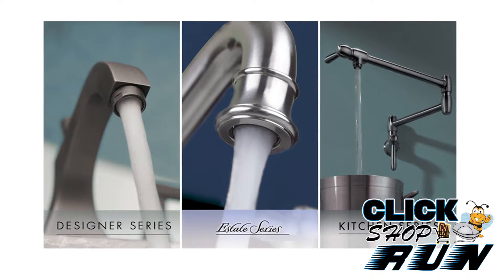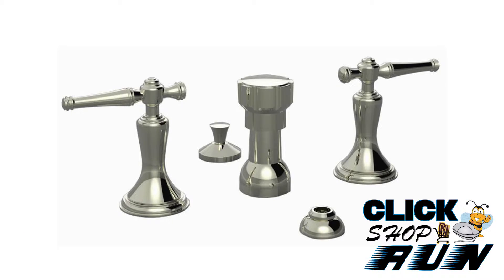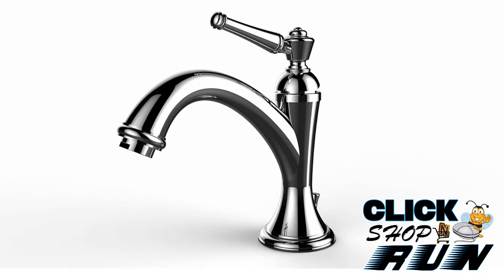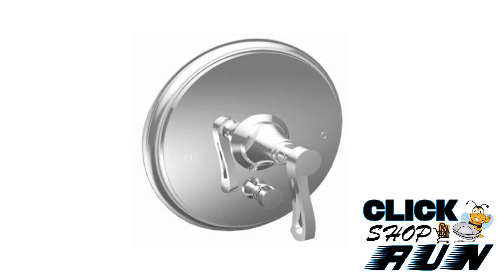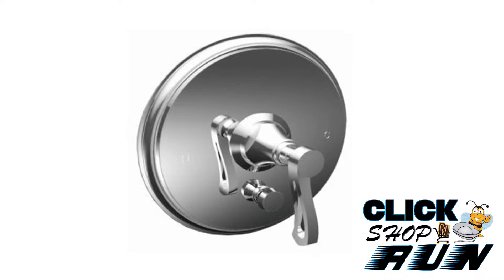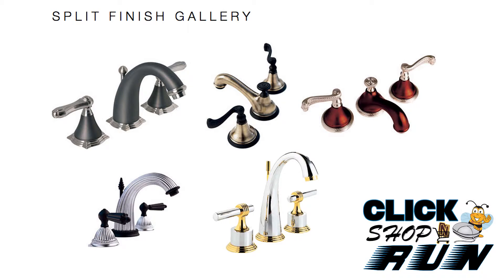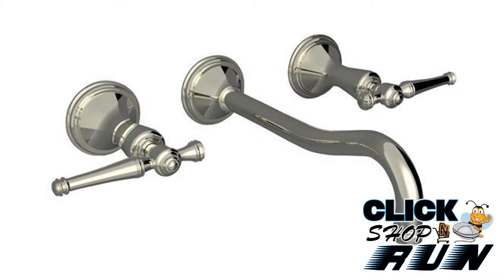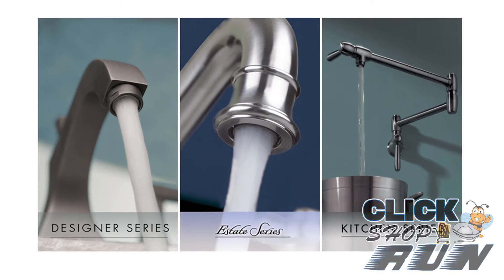Santec Klassica Collection Video Review -- Clickshopnrun.com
A Klassica bathroom faucet by Santec gives you the transitional design and quality you need.